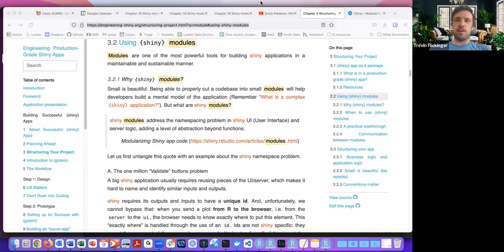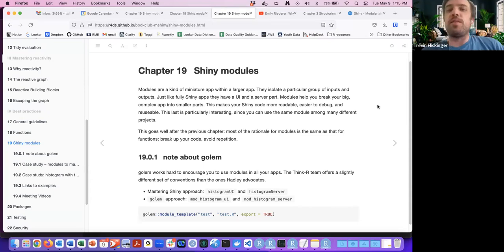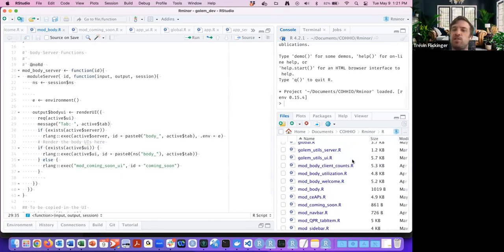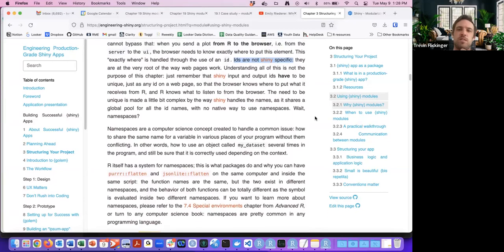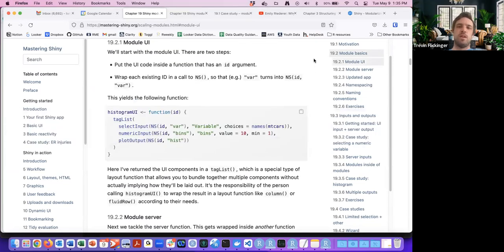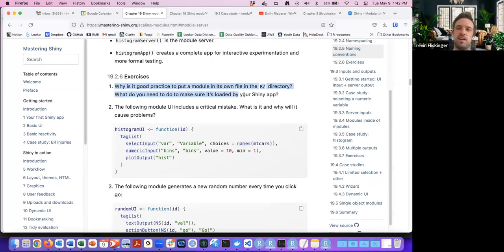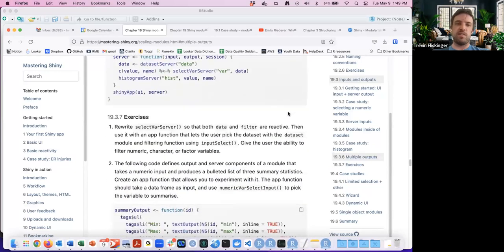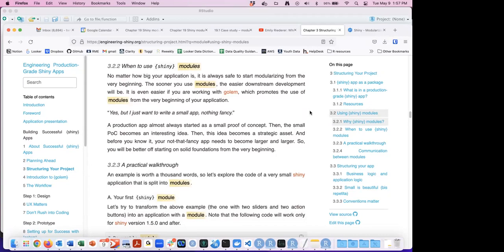Mastering Shiny Book Club: Shiny modules (mshiny04 19)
Trevin Flickinger leads a discussion of Chapter 19 ("Shiny modules") from Mastering Shiny by Hadley Wickham on 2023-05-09, to the DSLC Mastering Shiny Book Club (cohort 4).